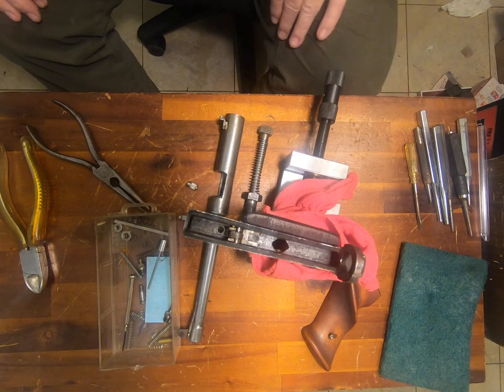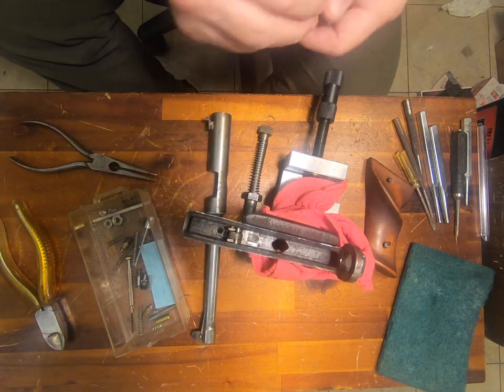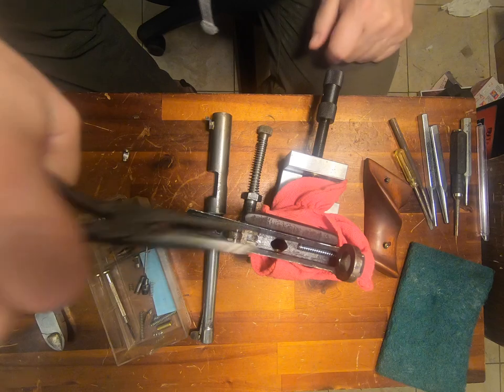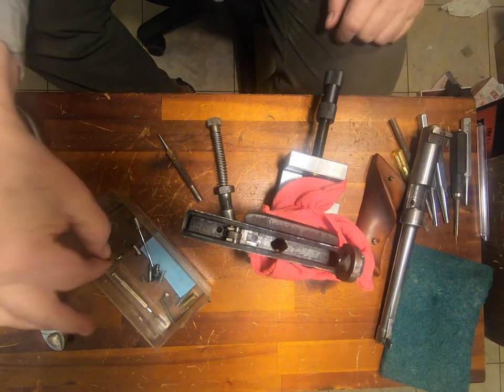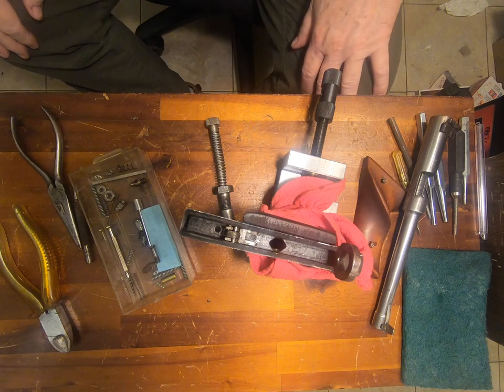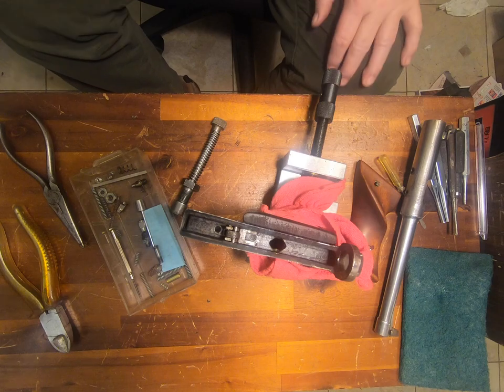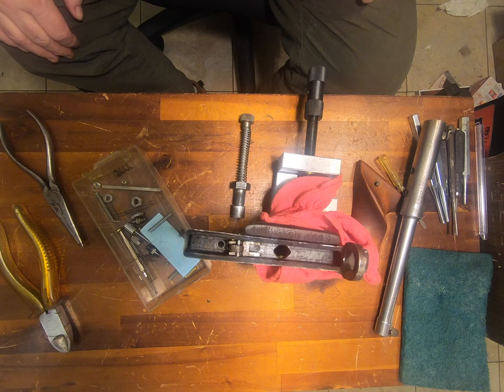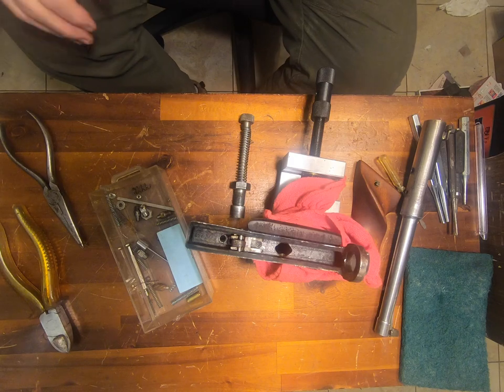Homebrew Black Powder target pistol repair #4 The Guts!